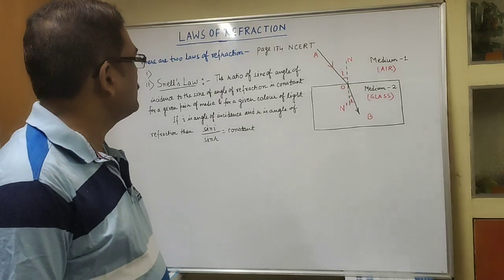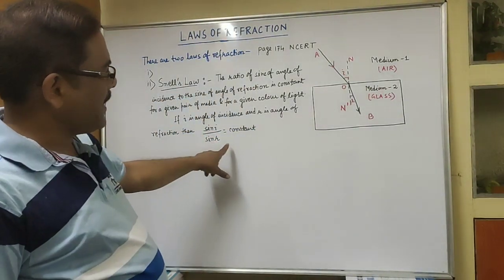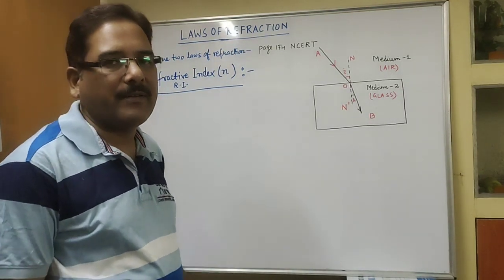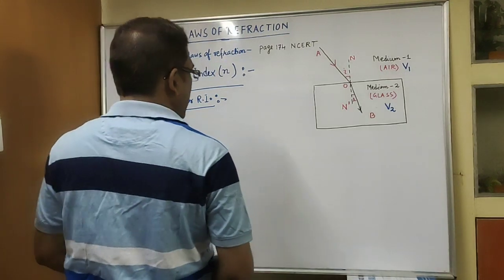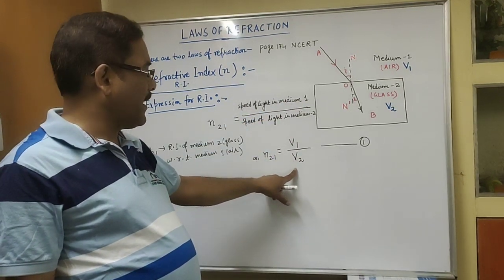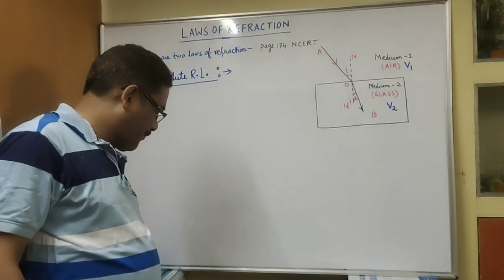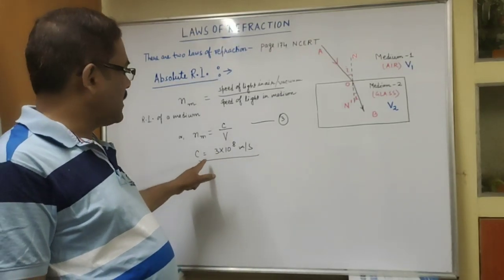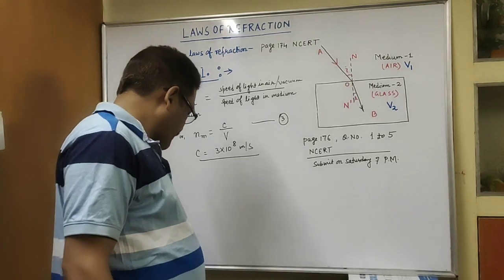Class x lecture 13 refraction of light